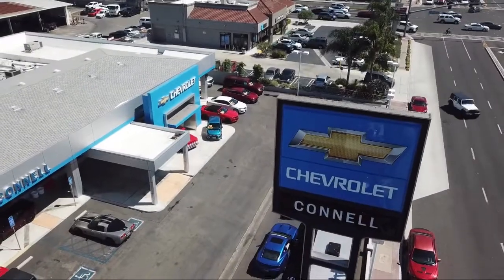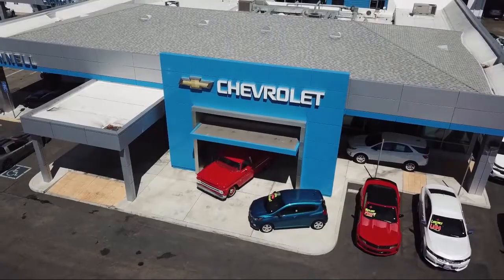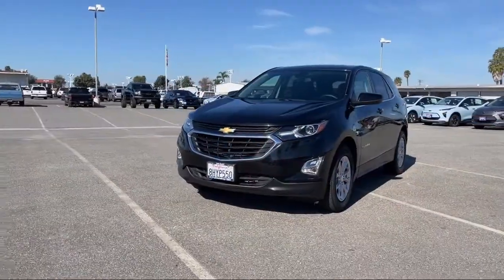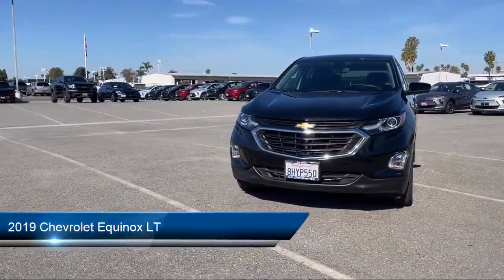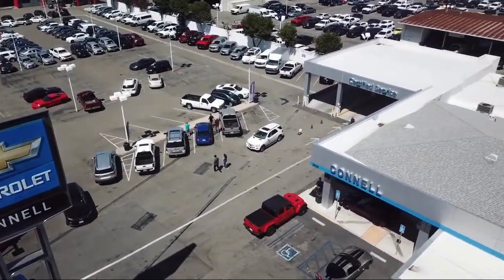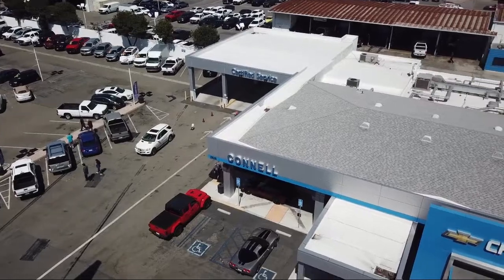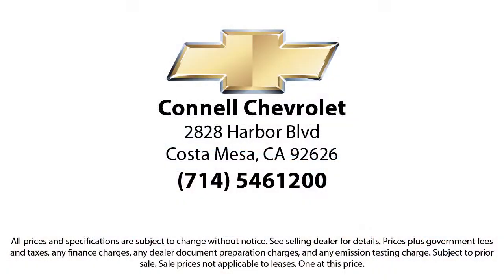2019 Chevrolet Equinox LT Costa Mesa Newport Beach Irvine Huntington Beach Orange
2019 Chevrolet Equinox LT Stock Number: K226663P Vin:3GNAXKEV7KL226663.

Connell Chevrolet
2828 Harbor Blvd.